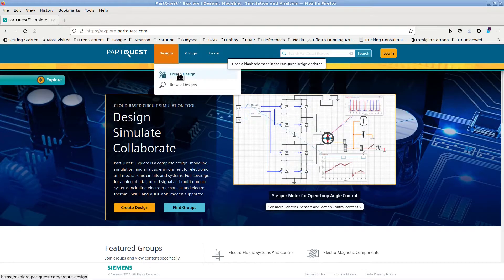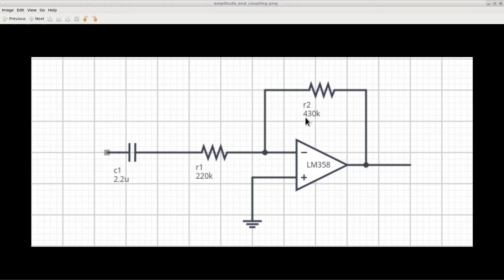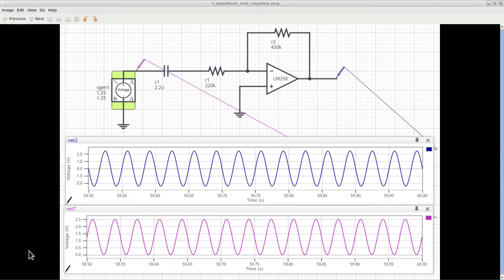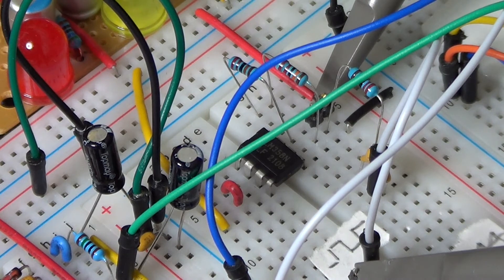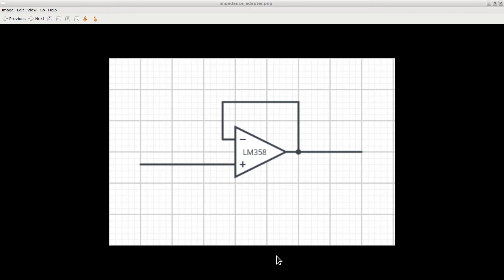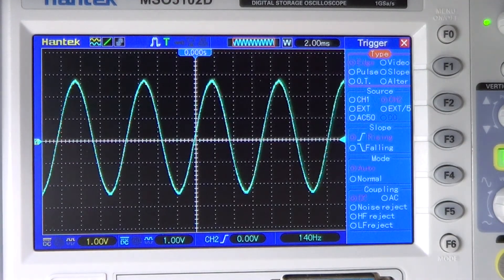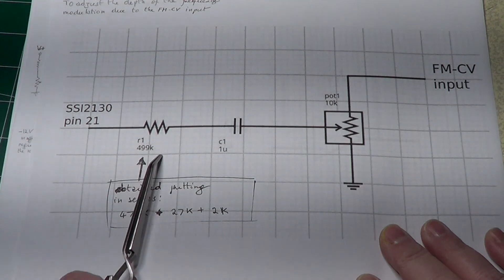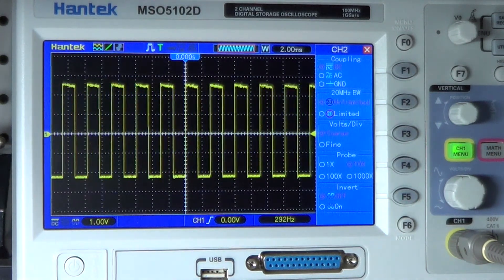2130 VCO Design Completion Part 1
The SSI2130, though a great IC to be used as a VCO, requires some surrounding circuitry to accomplish all its nice features.
In this video we go through three of the six circuits that I will add to the design of the VCO to reach the goals that I planned.
I will present the other three circuits in a subsequent episode of the series.

Link to the archive page, containing all the schematics and other design parts of the project: